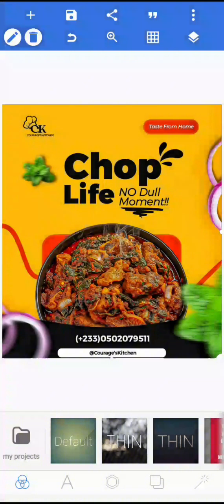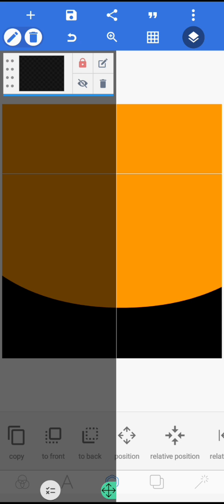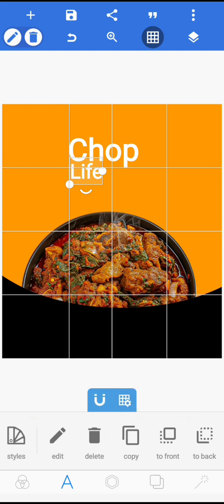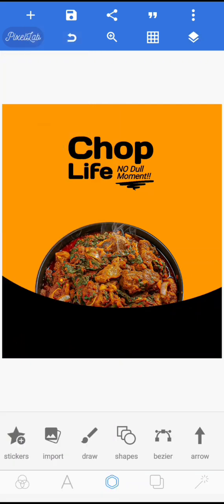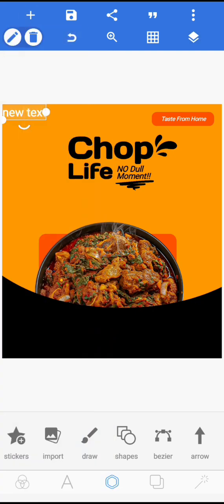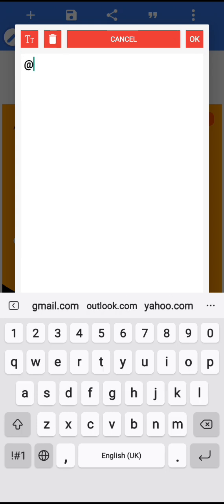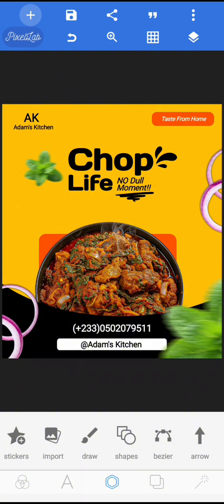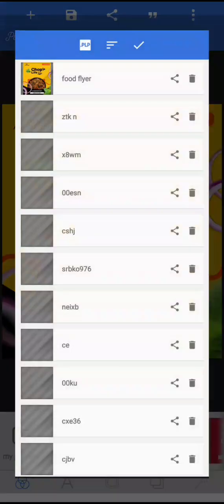📱 Pro Food Flyer Design on Mobile | PixelLab Tutorial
Who says you need a computer to create stunning marketing materials? In this tutorial, I’m showing you exactly how to design a professional, high-quality food flyer using nothing but your smartphone and the PixelLab app!
From manipulating PNGs to mastering the layering system, we’ll turn a blank canvas into a mouth-watering advertisement perfect for Instagram, Facebook, or printing.

### 🎨 What We’ll Cover in PixelLab:
  Custom Canvas Sizes: Setting up the perfect dimensions for social media.
  Importing & Masking: How to clean up your food images for a seamless look.
  Text Styling: Using 3D shadows, strokes, and custom fonts to make your headlines “pop.”
  Shape & Color Grading: Using the color filter tool to make food look more vibrant.
  Shadow Effects: Adding realistic depth so your food doesn’t look like it’s “floating.”
### 🛠️ Resources Needed:
  App: PixelLab Available on Android
  Assets: High-quality food PNGs, texture overlays, and bold display fonts.
Note: If you’re struggling with blurry exports, make sure to set your “Image Quality” to Ultra in the export settings! 🚀
📌 Timestamps:
  0:00 - Design Preview & Concept
  1:15 - Background Creation & Gradient Settings
  4:00 - Importing and Positioning Food Assets
  6:45 - Advanced Text Effects in PixelLab
  9:30 - Adding Shapes and Sale Badges
  12:10 - Final Color Adjustments & Overlays
  14:00 - How to Export in Ultra HD